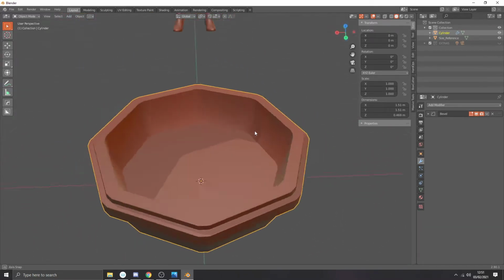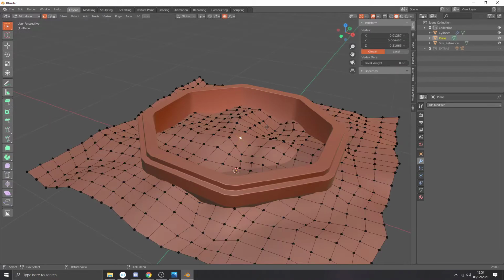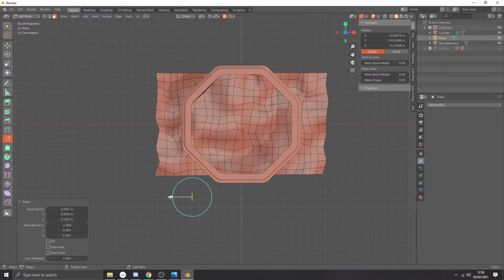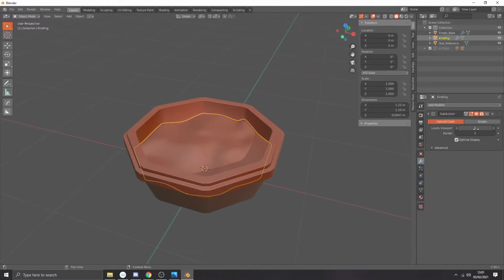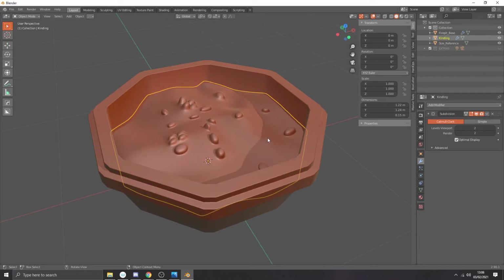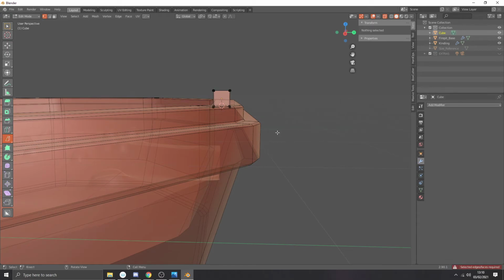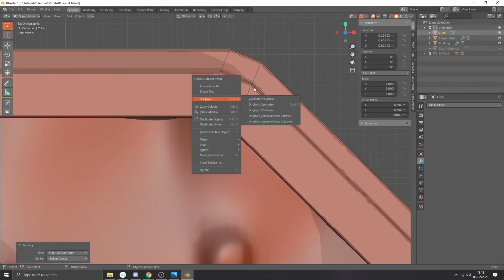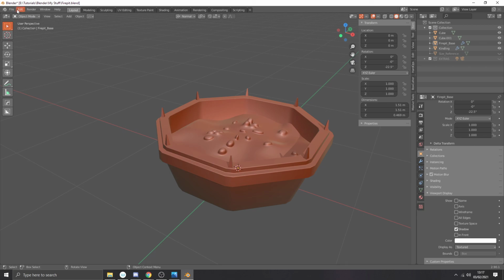🔥[Blender Tutorial]: The Firepit: Part 3 - Kindling and Spikes.🔥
In this part we'll be making the kindling and the spikes that are found on the rim of the firepit.

***Inspired by: Elder Scrolls Skyrim.***
This fire-pit is often seen in various places around Skyrim.  Primarily in dungeons, caves and other dark places where the undead reside.

We'll be making a somewhat high poly model of it using reference images from the game.

I had initially started this tutorial a few years back but, due to real life happening, I had to take a step back from it.

I intend to make more tutorials in the future 😊

Tools used:
MaxivzTools: